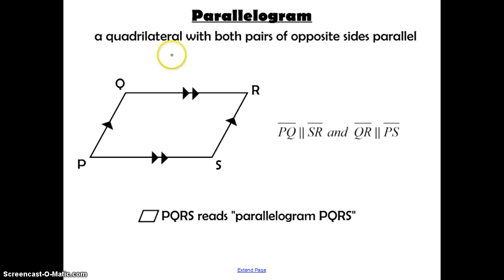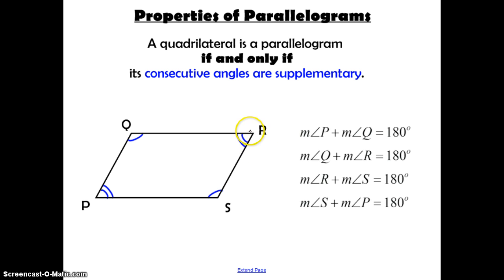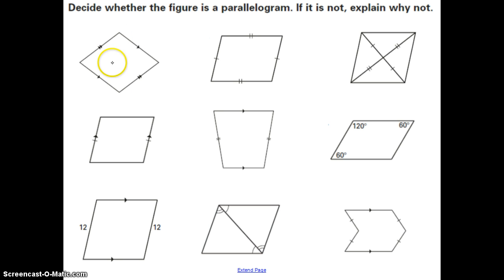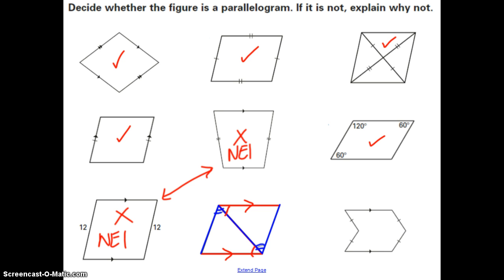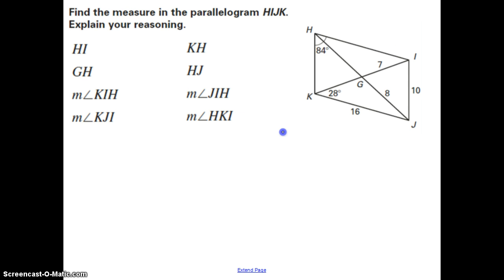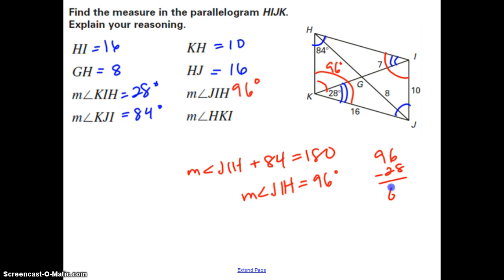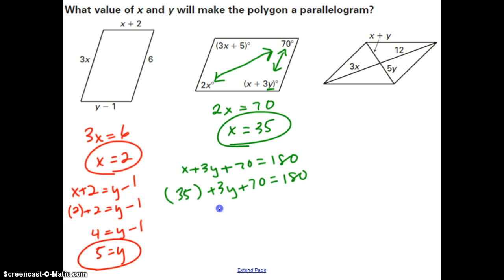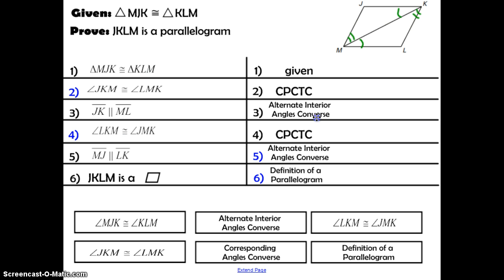Unit 8: Day 2